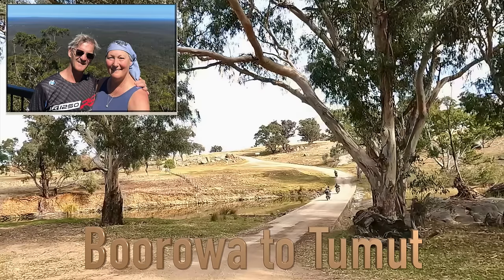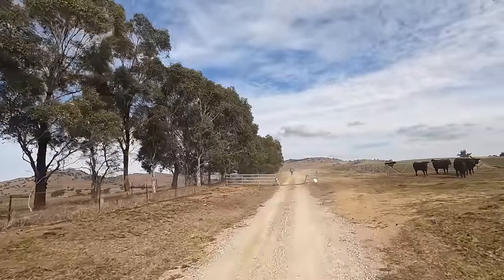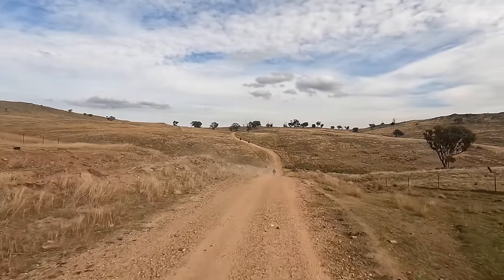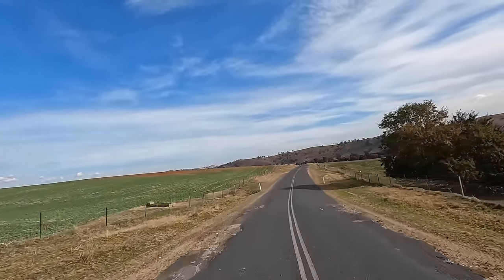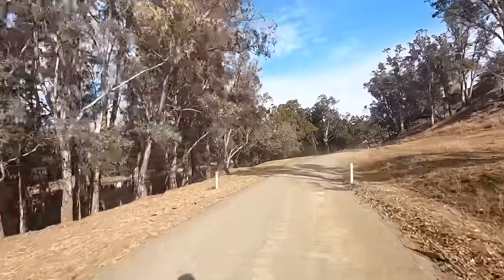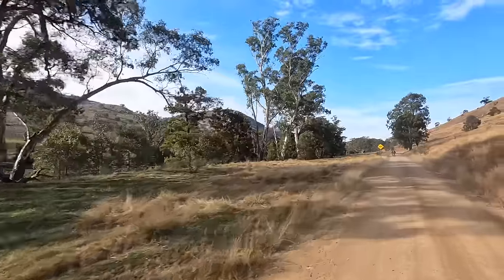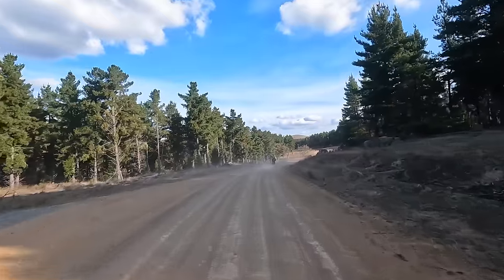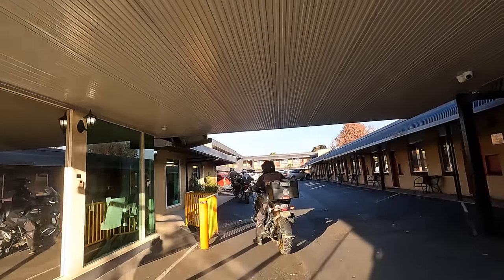Absolutely Stunning – Adventure Ride to Tumut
It was time for another ride — an overnighter to Tumut where we discovered a most amazing ride — another one to add to your bucket list. This time we shared the pleasure with David Powell and Renee Fraser.

We follow Open Gate Photography who recently posted some beautiful photos of an area outside Boorowa. So this became our starting point — we left home at 8am on a chilly Saturday morning, and with David & Renee rode to Grabben Gullen, Wheeo and on to Boorowa where we stopped for a coffee before the main part of the ride — and that main part turned out to be amazing!

From Boorowa we headed for Galong and then on to Copperbella Rd which is a fantastic scenic gravel road, featuring rolling mountains, beautiful valleys, plenty of livestock and heaps of gates to open and close. It takes you all the way to the Hume which we rested on for about 10km before a short break at Jugiong.

From there we continued on more beautiful riding beside the Murrumbidgee River initially along a ridge, then through valleys and on towards Adjungbilly. First it was Bundarbo Rd and then Nanangroe Rd again providing plenty of variety — they were amazing with continually changing landscapes and surfaces. The biggest question now would be which of these two sections (before or after Jugiong) was the best?

We eventually reached Wee Jasper Road which has had a lot of work done on it since we had ridden it last year — there was plenty of fine gravel and graded surfaces. This southern section of Wee Jasper Rd takes you all the way into Tumut where we were both greeted with a room upgrade at the Ashton Motel.